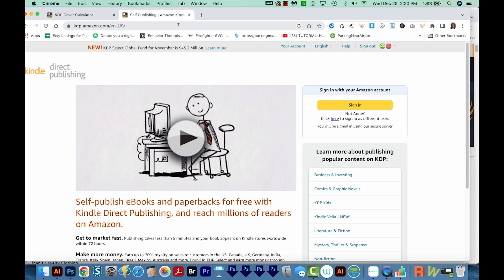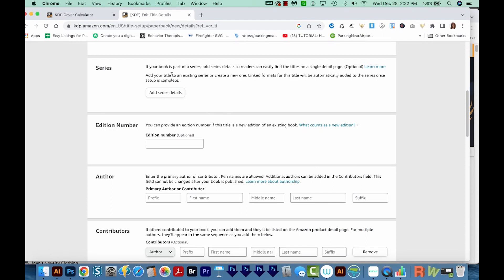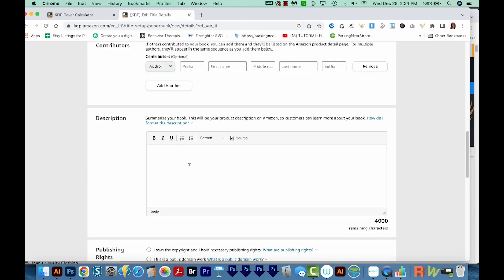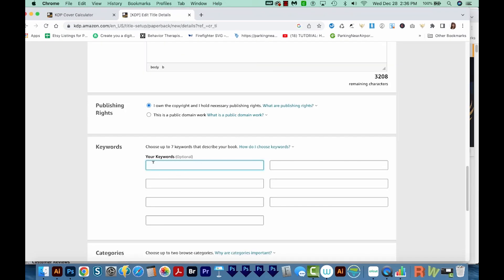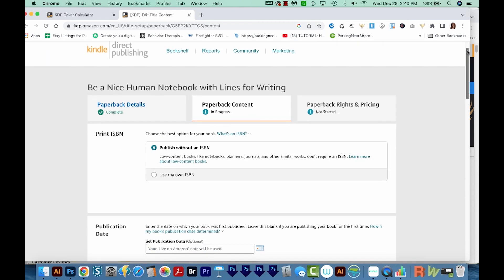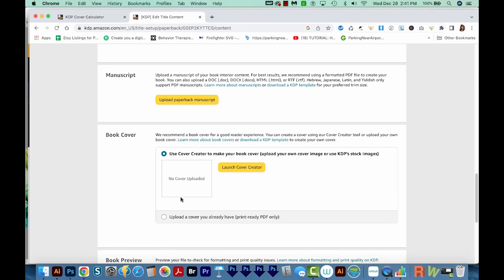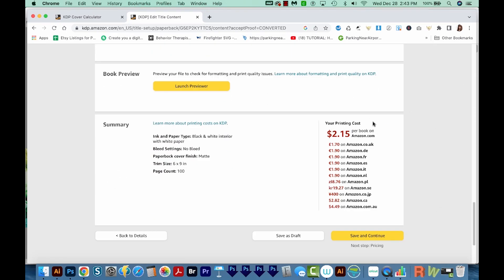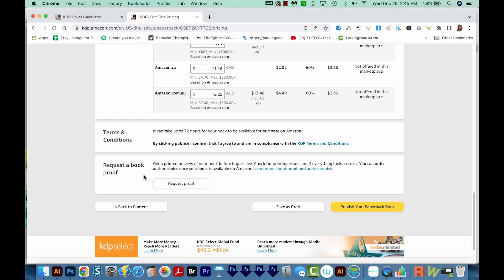How to Sell Blank Lined Notebooks on Amazon: How to Upload & List a Low Content Book on Amazon KDP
Find all my KDP Series videos here:
KDP 1: What are Amazon KDP and Low Content Books-How to Make Money Selling Low Content Books on Amazon
KDP2: How to Find Keywords and a Niche: How to Make Money Selling Low Content Books on Amazon Series
KDP3: Amazon KDP File Setup-How to set up your Low Content Book File with Adobe Photoshop & InDesign
KDP4: How to Upload & List a Low Content Book on Amazon KDP-Make Money Selling Low Content Books